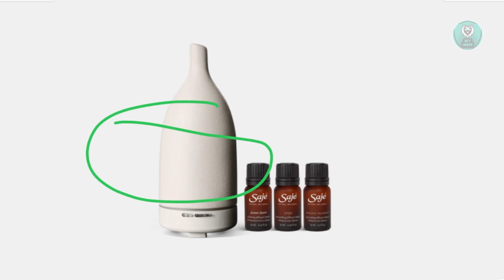How To Fix Saje Diffuser Not Working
If your Saje diffuser is not working, then this guide will be perfect for you!